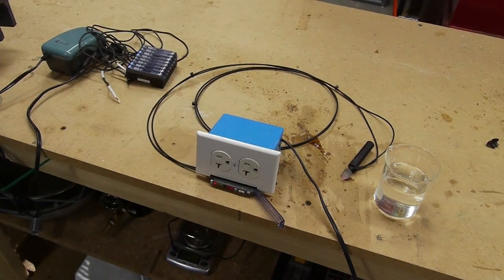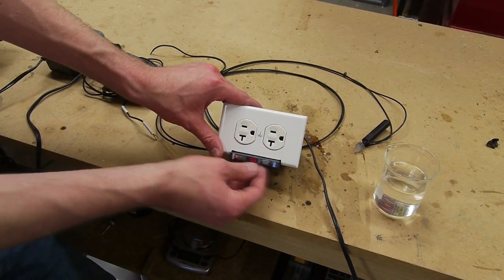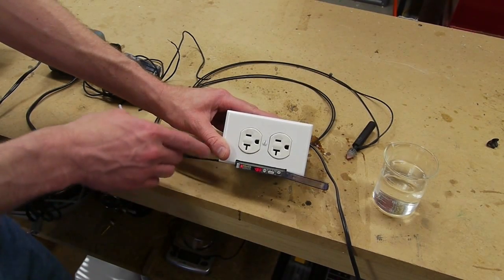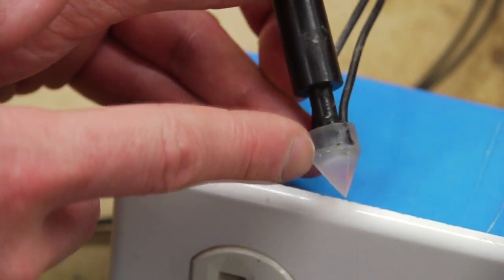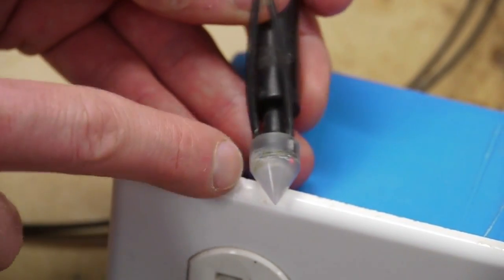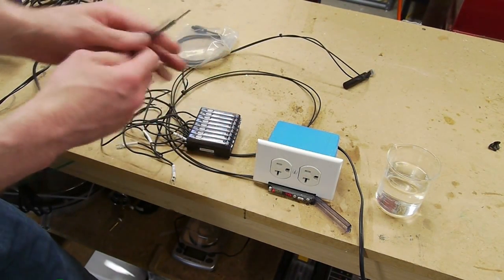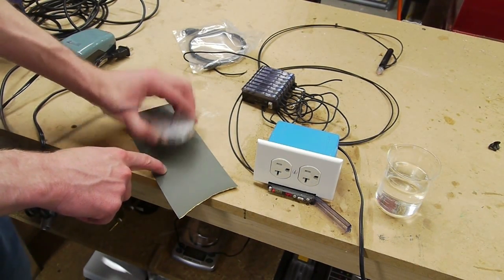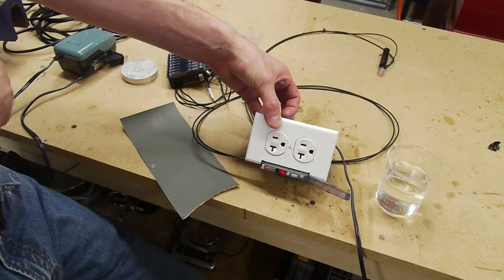Liquid level sensor and controller (auto top-off for aquarium)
I built a liquid level controller that senses the level of water in my aquarium and powers a water pump when necessary to compensate for evaporated water. This is known as an "automatic top-off" system. The controller is based around a Keyence FS-V11, which sends light out a plastic fiberoptic, and measures the amount received via another fiberoptic. The optical probe makes use of total internal reflection to control how much light is returned to the Keyence based on how far the probe is immersed in the water. It is also completely passive, non-metallic, and has no moving parts for high reliability. The Keyence triggers a solid state relay that supplies power to a standard AC outlet. The pump is then plugged into the outlet, and moves water from a reservoir into the aquarium on command.